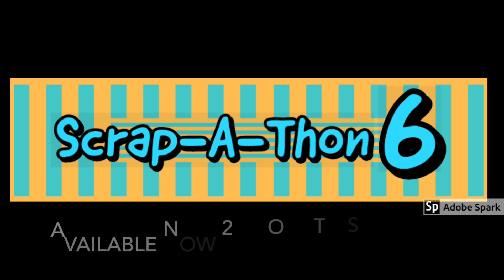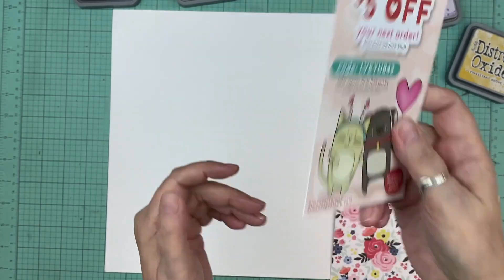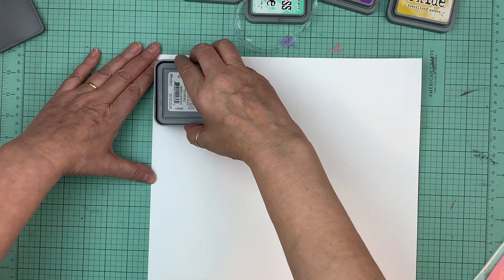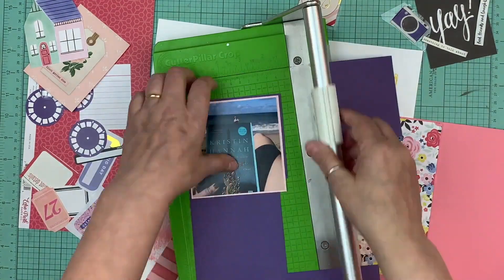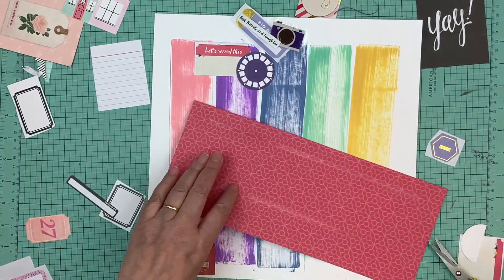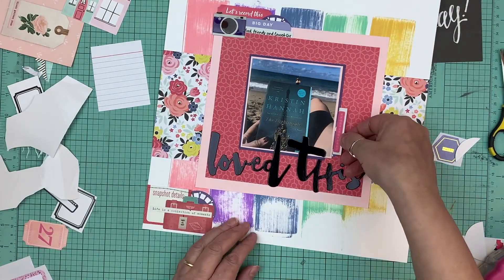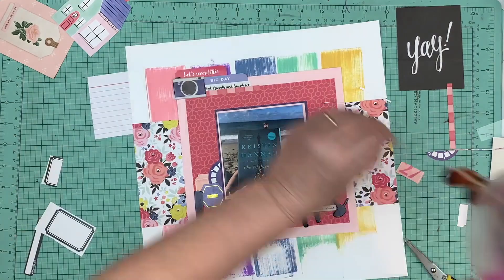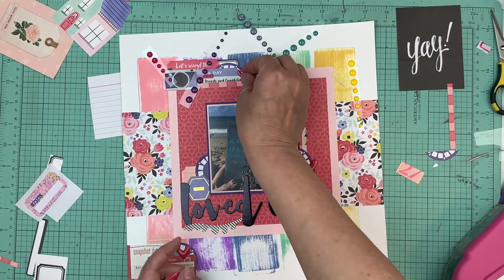Scrapbooking Process 881 Kit (2020-44/110)